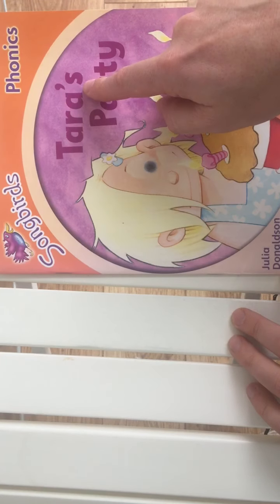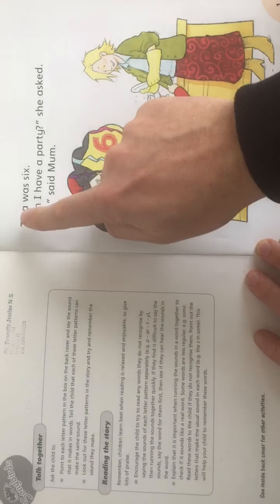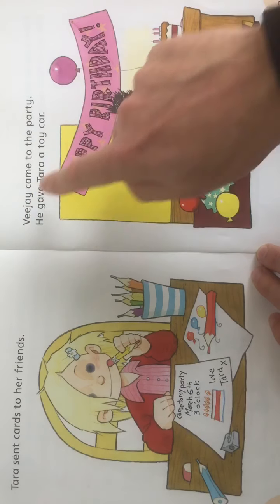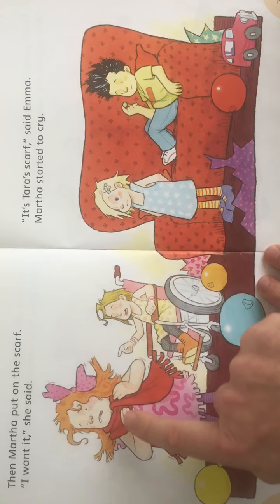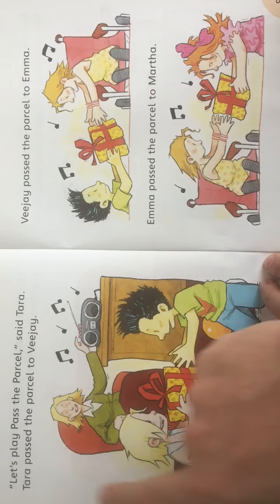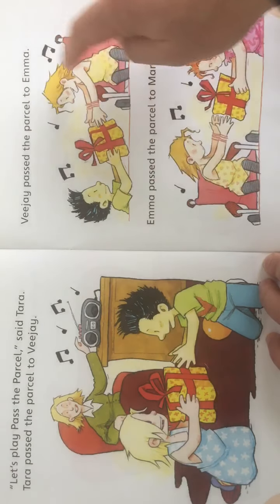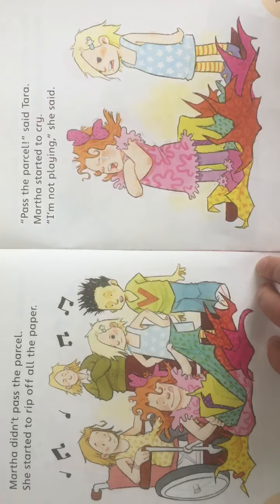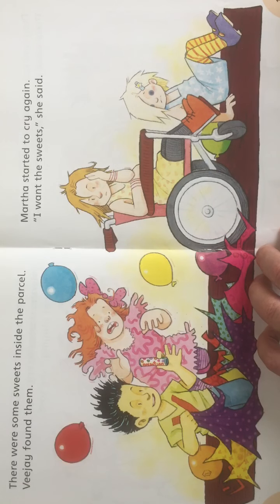Orange Book 1 Part 1